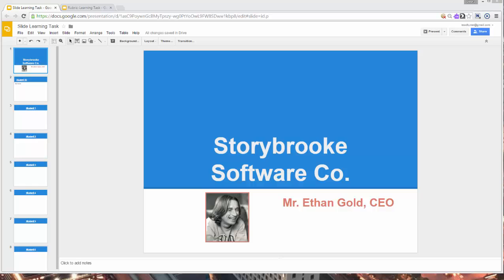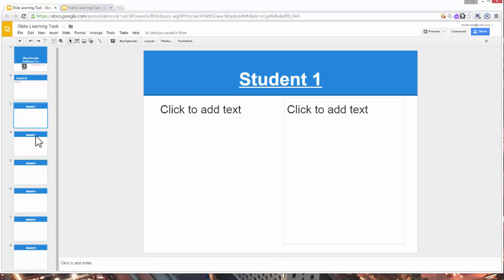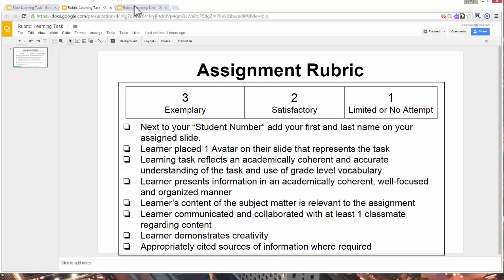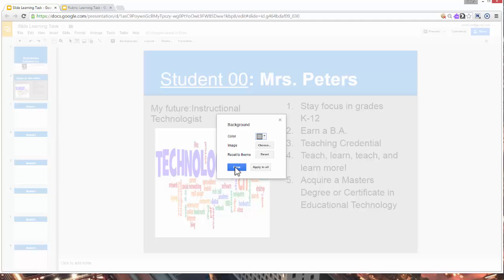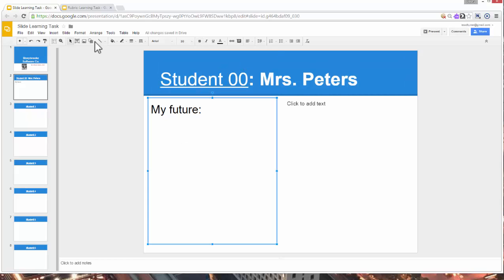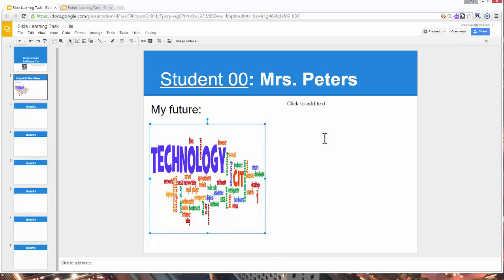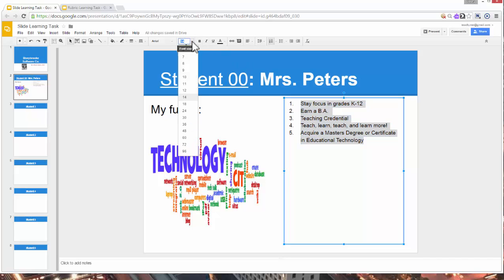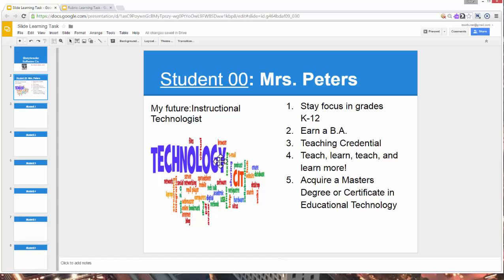Implementing 21st Century Skills within Google Slides: Day 4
Implementing 21st Century Skills with Google Slides